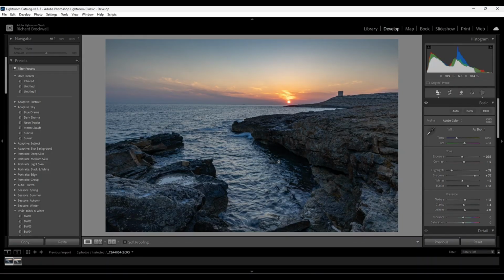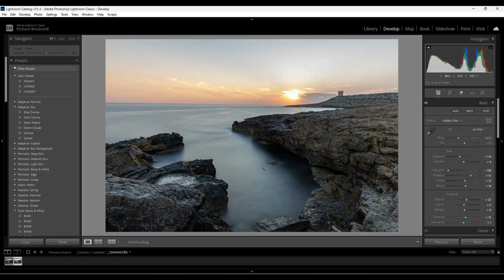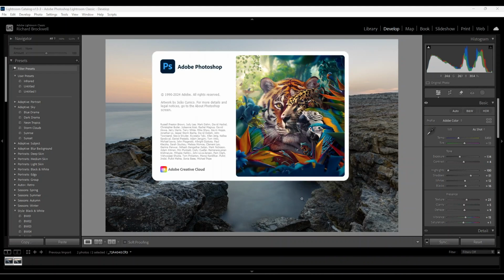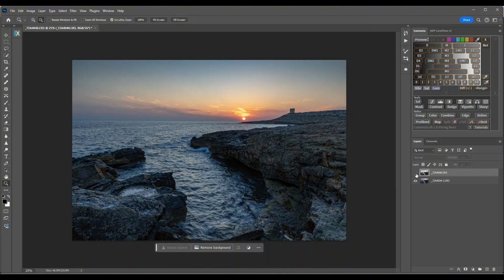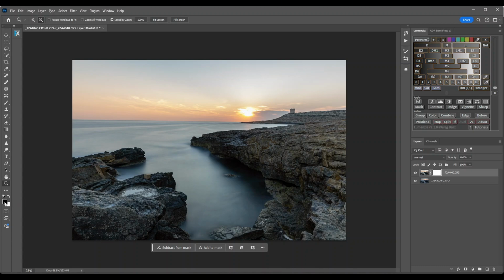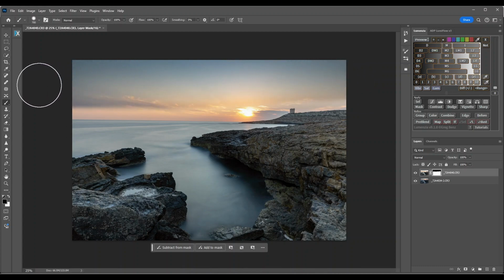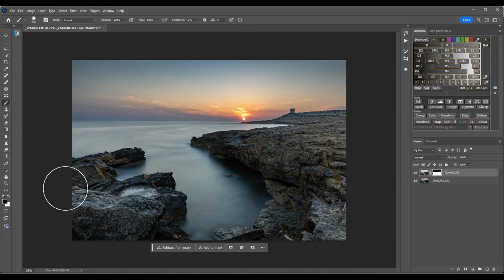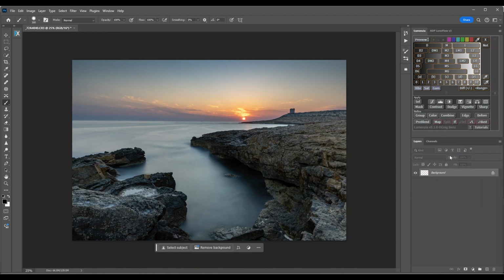Layer Masks are the SECRET to Pro Photography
Unlock the power of Photoshop with our in-depth guide to Layer Masks! In this video, we dive into the essential techniques that make Layer Masks a must-know tool for every graphic designer and photographer. Learn how to seamlessly blend images, create stunning compositions, and enhance your editing workflow.

We'll cover:
- What Layer Masks are and how they work
- Step-by-step tutorials on using Layer Masks effectively
- Tips and tricks to improve your editing skills

Whether you're a beginner or an experienced user, this video will equip you with the knowledge to take your Photoshop projects to the next level. Don't miss out on this secret tool that can transform your editing process!